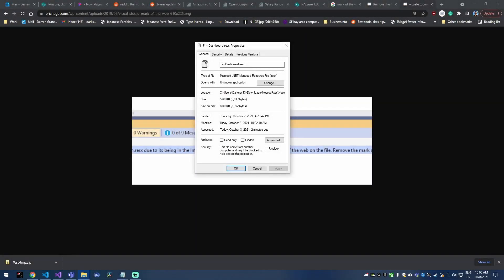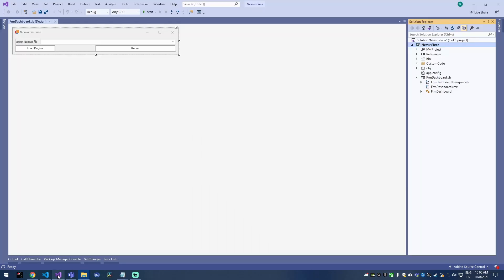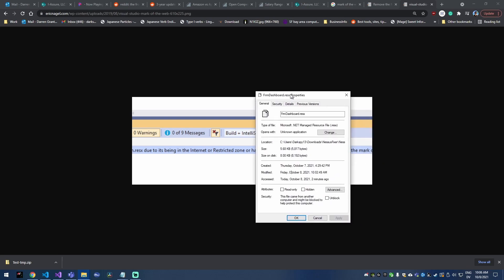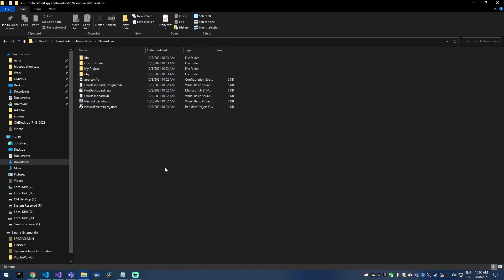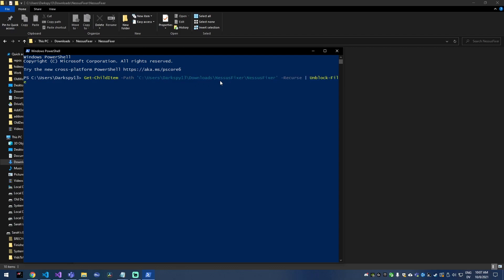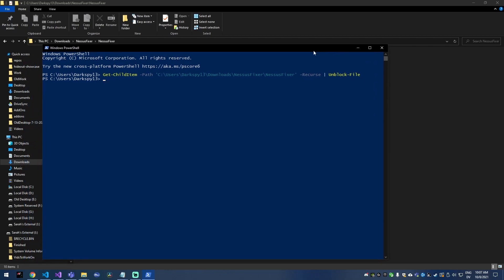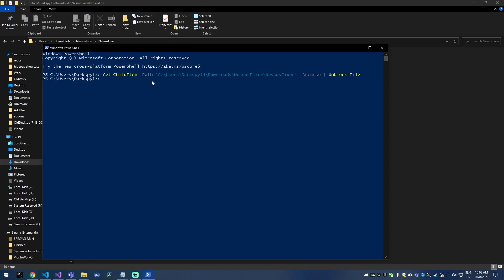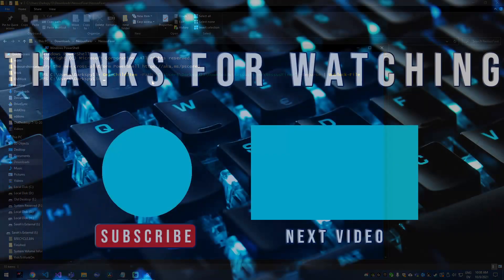How to Remove the Mark Of The Web - Windows 10 - Visual Studio 2019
This quick video shows how to Remove the Mark of The Web from one or many files. The PowerShell script is super handy and can remove it from many files at once.

 The Mark of the Web is a feature that was introduced by Microsoft to determine the origin of a file. This has caused me lots of frustration when sharing files with my co-workers. If you have issues with this, this video should help fix it quickly!

I was using Windows 10 and Visual Studio 2019 in this video. This should also work for Windows 11 or any other version of Visual Studio that are having issues with the mark of the web.